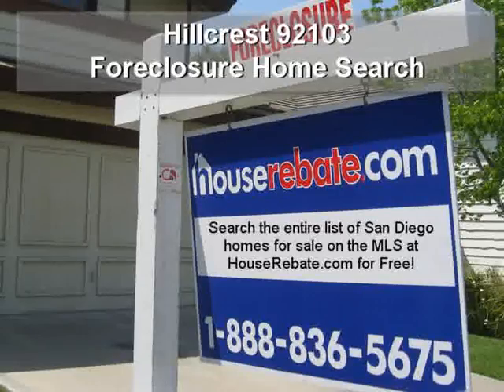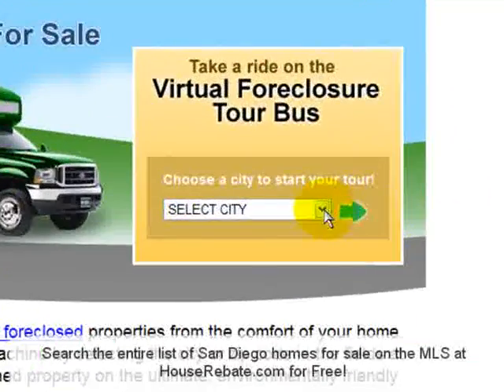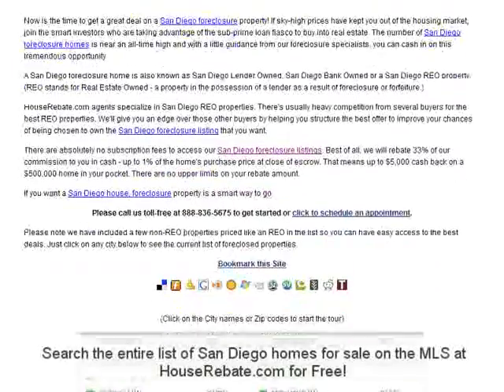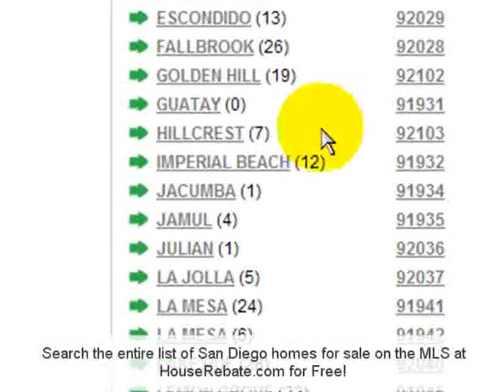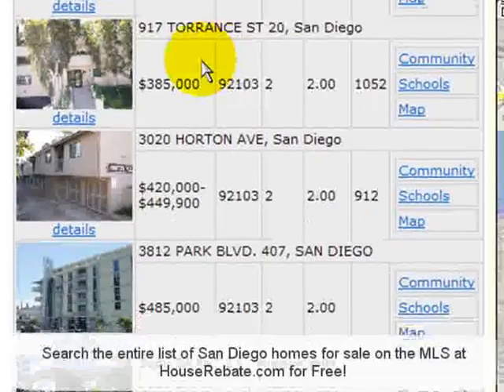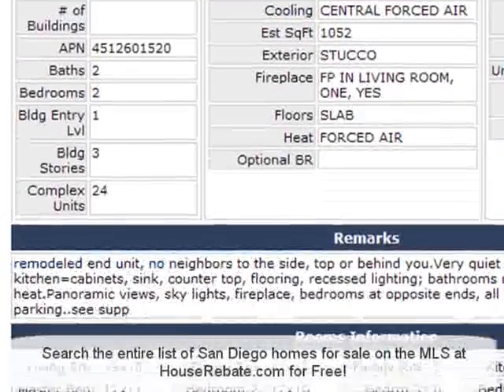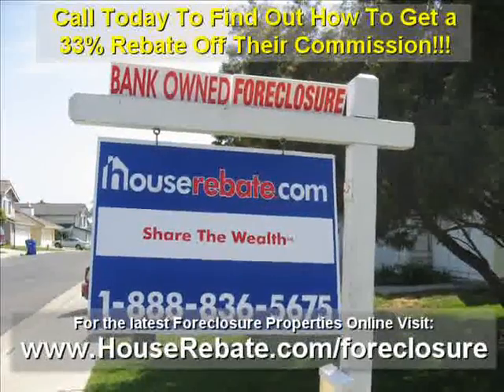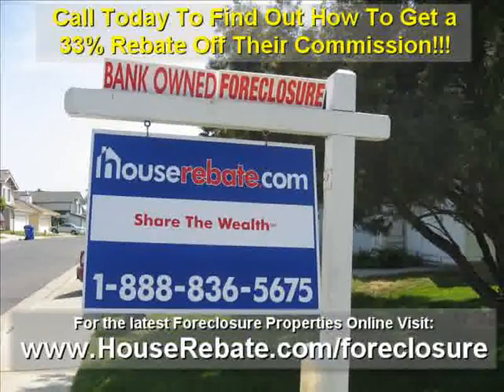HILLCREST Foreclosure List 92103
HILLCREST Foreclosure List online. Find out how to Search for HILLCREST Foreclosure homes and HILLCREST Bank Owned property.  See the complete HILLCREST REO and Foreclosure list at htttp:/ There is a complete list of foreclosure homes in HILLCREST, CA 92103.